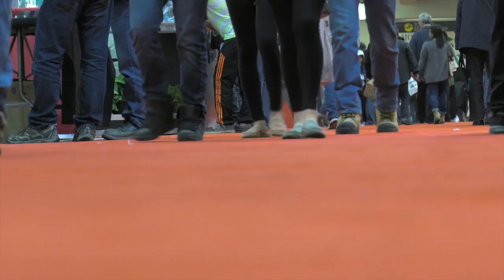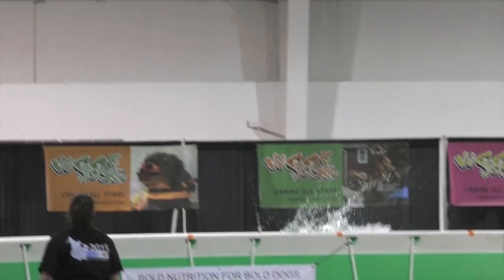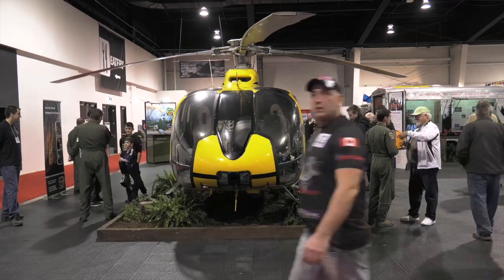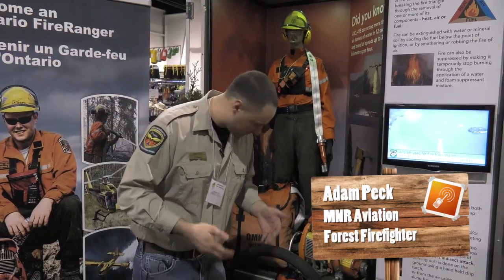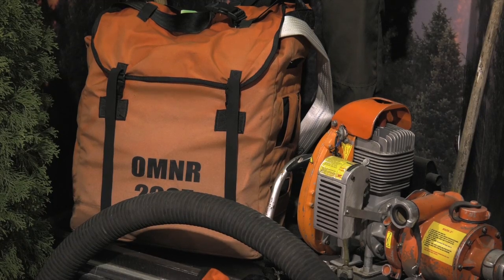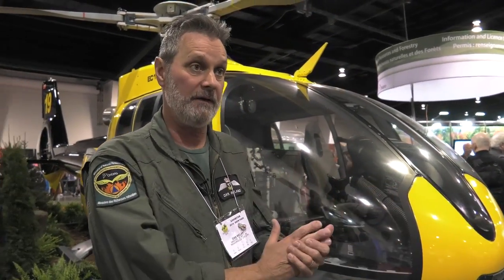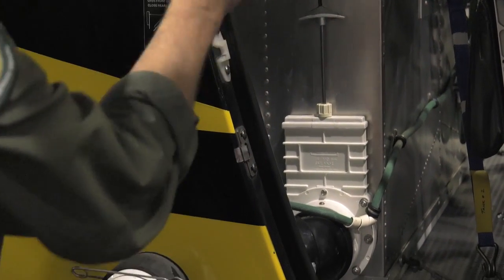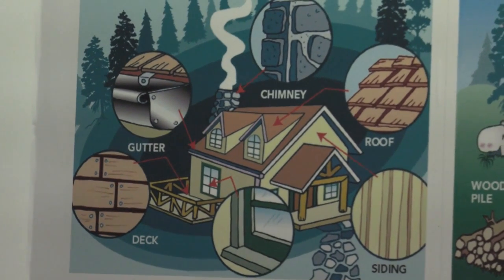MNR members at the Sportsmen's Show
This year’s Sportsmen’s Show featured amazing things to see, do and learn. The Ministry of Natural Resources and Forestry turned heads with awesome equipment and displays.